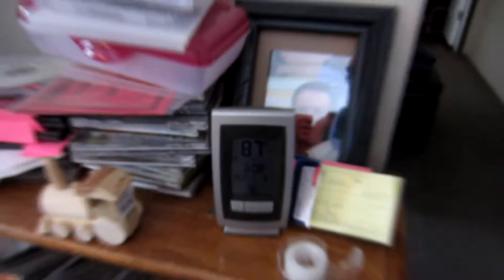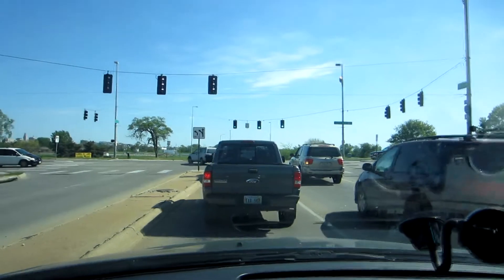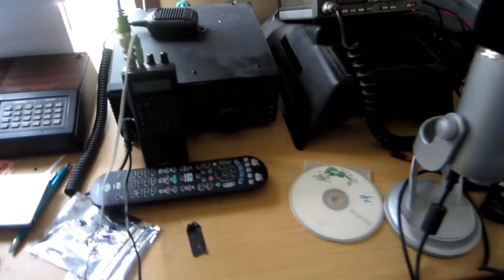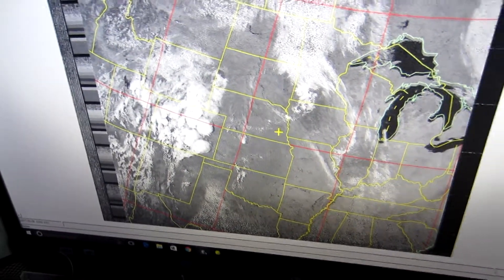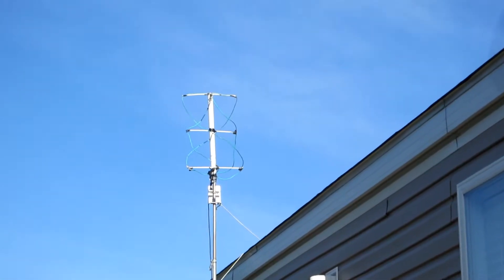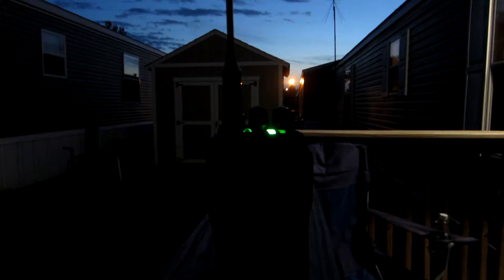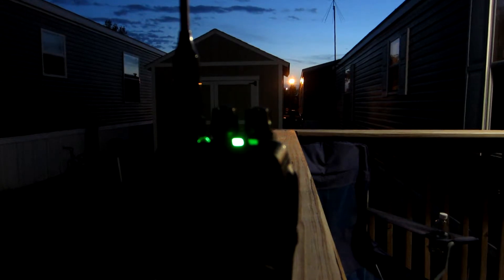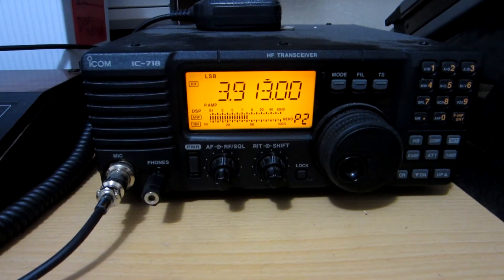My weather satellite antenna (QFH Antenna )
a quick video about my weather satellite antenna QFH etc..